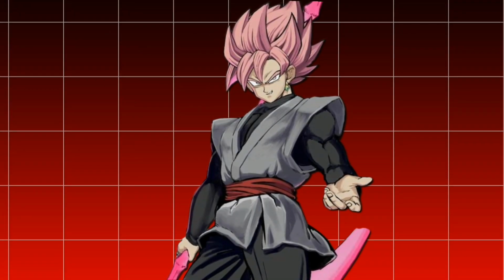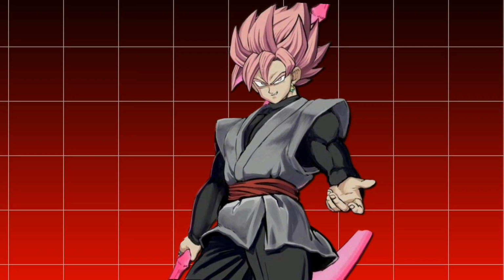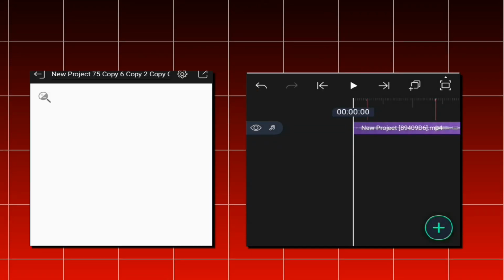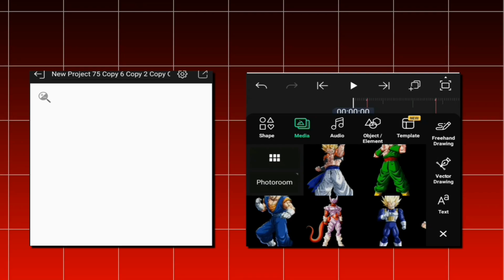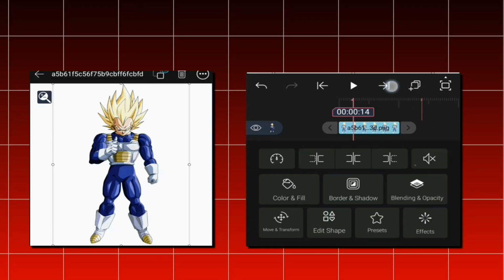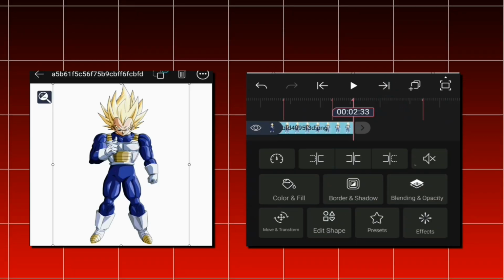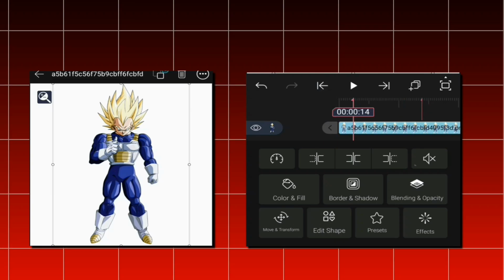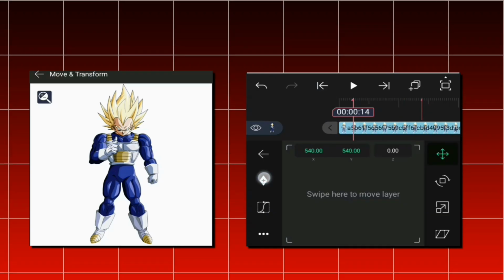The SECRET Behind My Viral Anime Edit 🔥 | Alight Motion Tutorial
🔥 Ever wondered how I made my viral “It’s My Turn” edit?

This edit gained thousands of views and new subscribers, and many of you asked me how I made it. Most people think it's all about crazy effects… but the REAL secret is BEATS. 🎵🔥

In this Alight Motion tutorial, I’ll break down my edit step-by-step and show you how I created it from scratch.

⚡ In this tutorial:
• Adding and adjusting character PNGs
• Adding text
• Building the final edit
• My editing process in Alight Motion

💬 Comment which edit you want me to break down next!